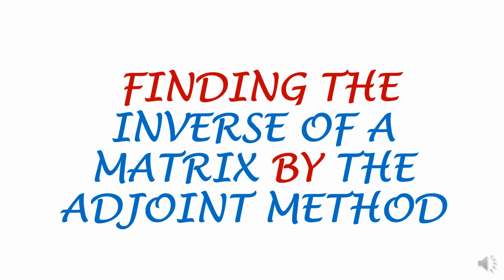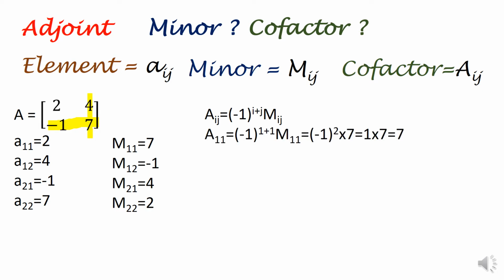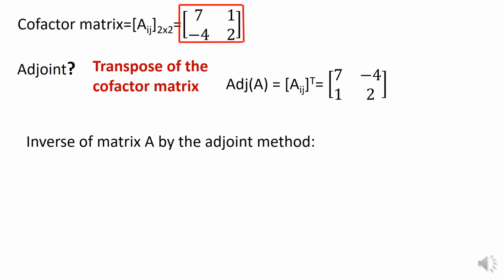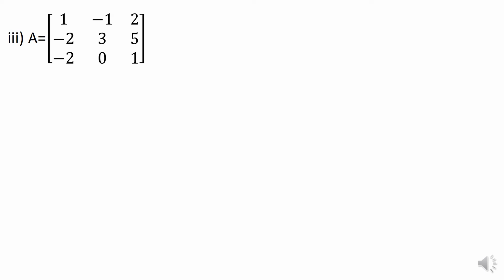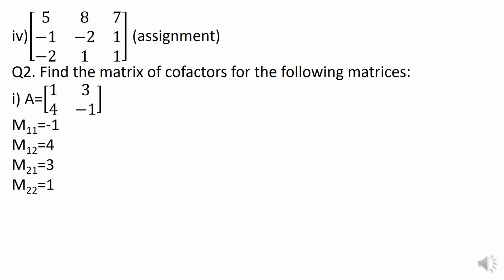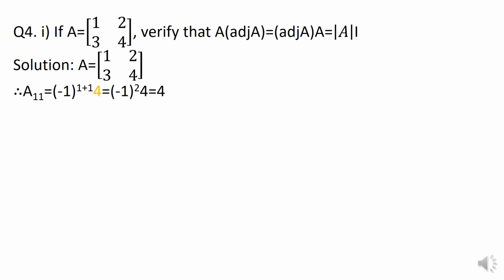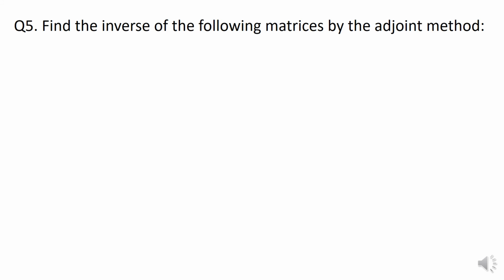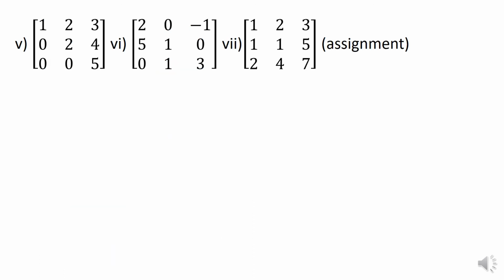Adjoint method of finding the inverse of a matrix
Explanation and sums